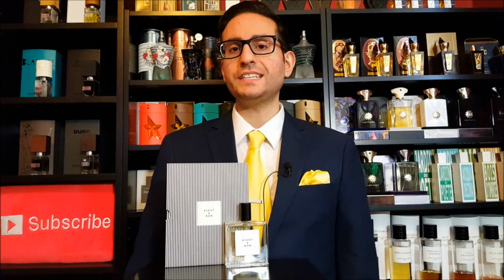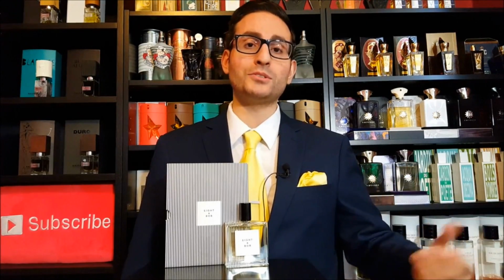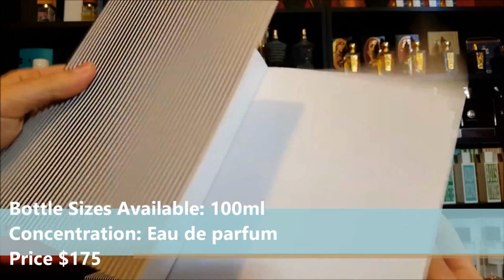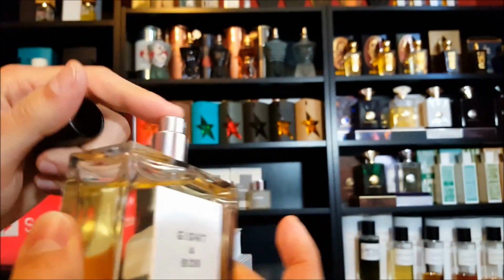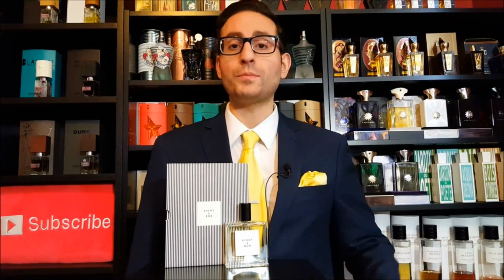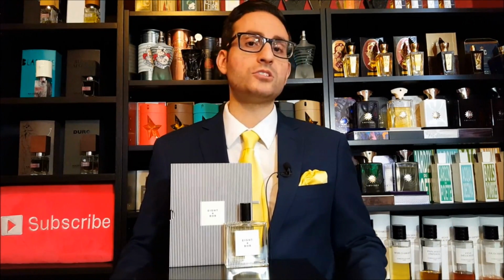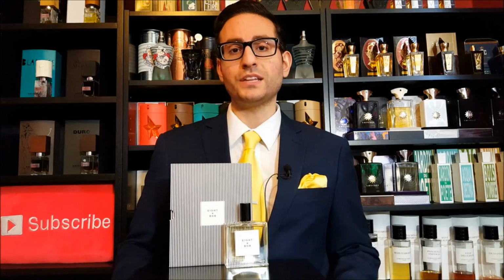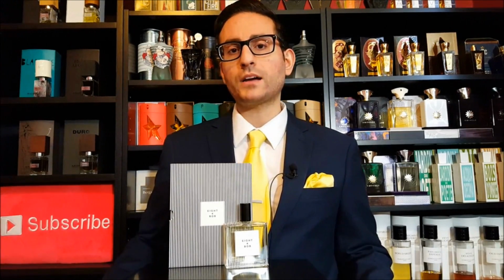Eight & Bob Original Fragrance / Cologne Review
Here is my fragrance review / cologne review of Eight & Bob Original!